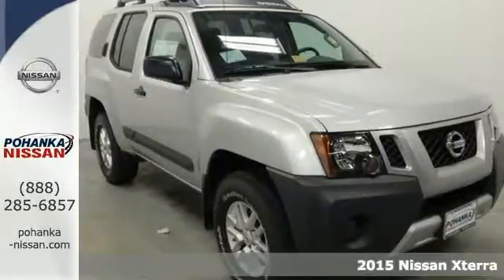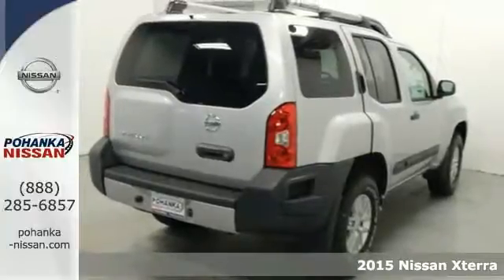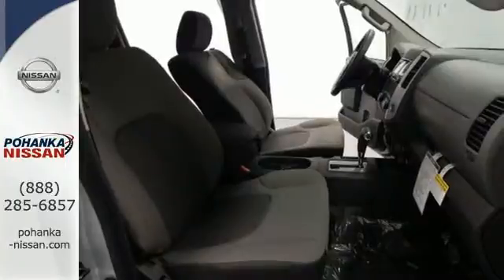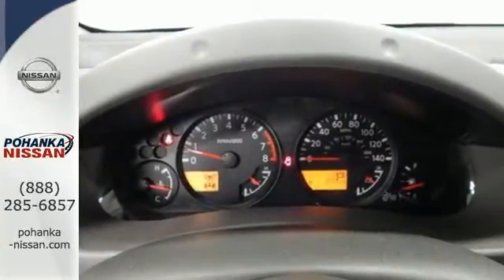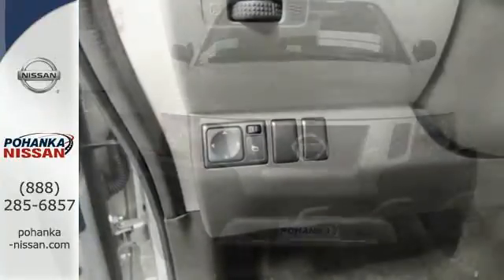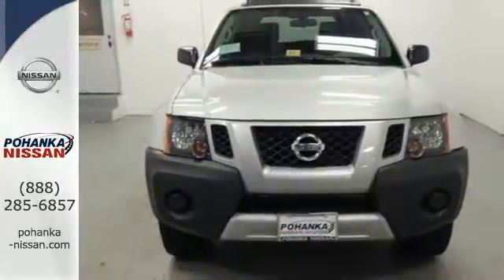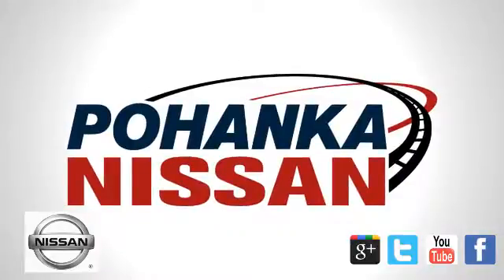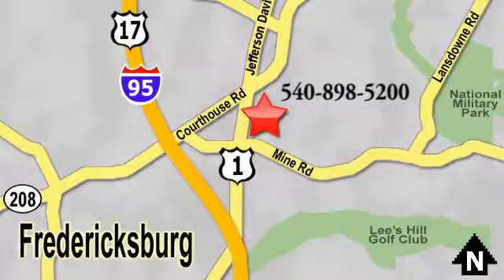2015 Nissan Xterra Richmond VA Fredericksburg, VA PFN656381 - SOLD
Year: 2015
Make: Nissan
Model: Xterra
Trim: S
Engine: 4.0L V6 DOHC
Transmission: 5-Speed Automatic
Color: Silver
Stock #: PFN656381
VIN: 5N1AN0NW3FN656381
4 Wheel Drive! Come to the experts! Thank you for taking the time to look at this handsome 2015 Nissan Xterra. The quality of this outstanding Xterra is sure to make it a favorite among our educated buyers. All payments based on banks approval for 72 months, 3.9% APR, plus taxes, tags and processing fee. All vehicles subject to prior sale. Offer cannot be combined with any other incentives. Price may not include tax, title, license, and $599 processing fee. Dealer is not responsible for typographical errors.

Address:
5200 Jefferson Davis Hwy